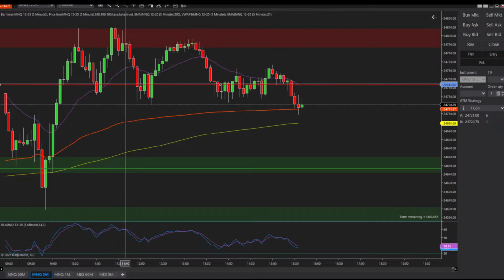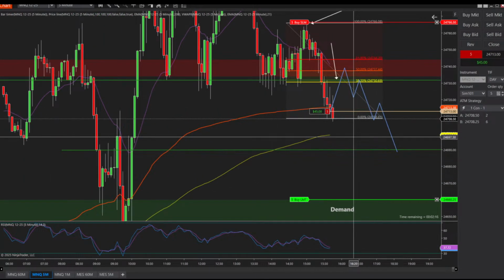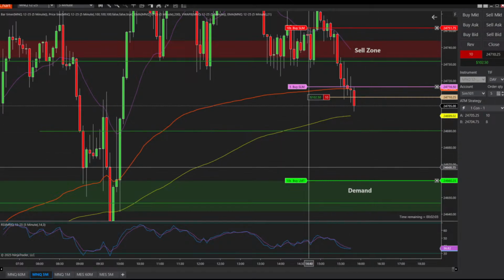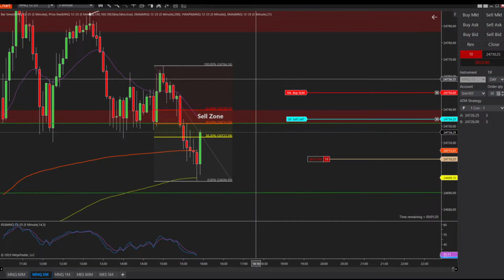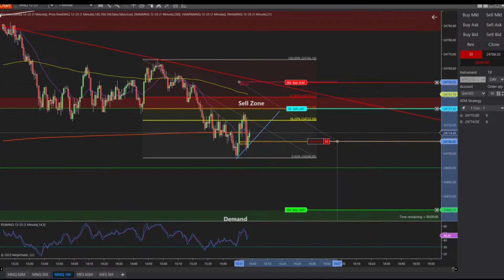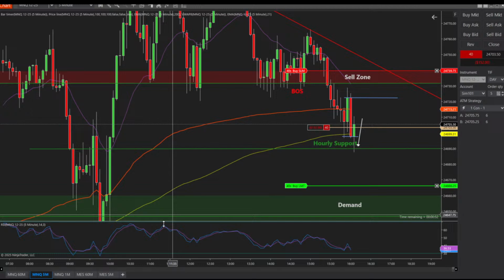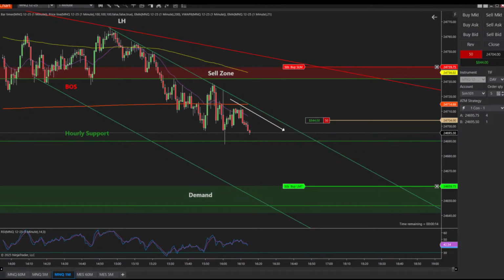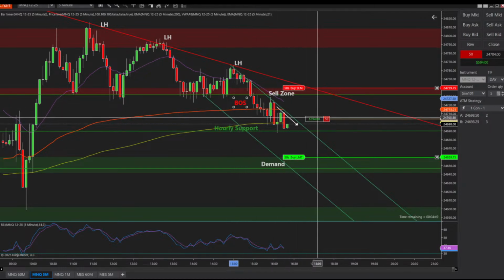Futures Market Power Hour Technical Breakdown – NQ / ES – 9/18